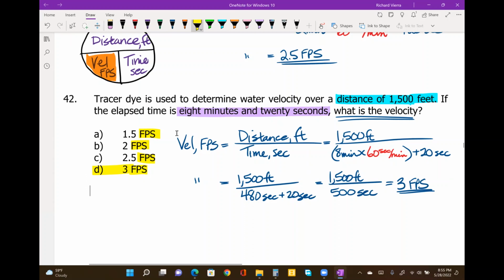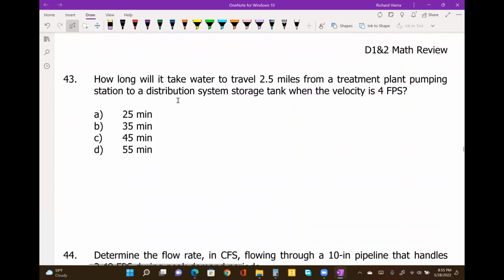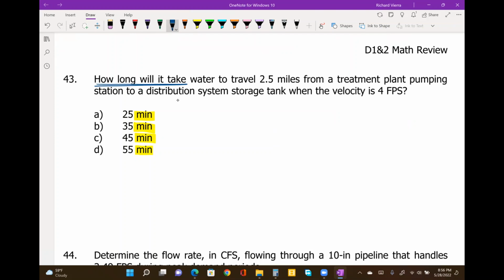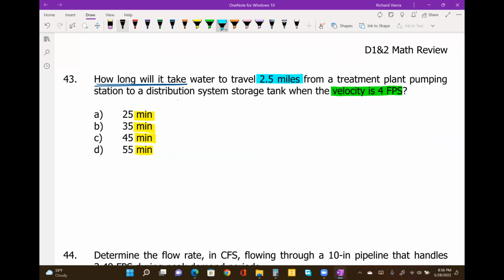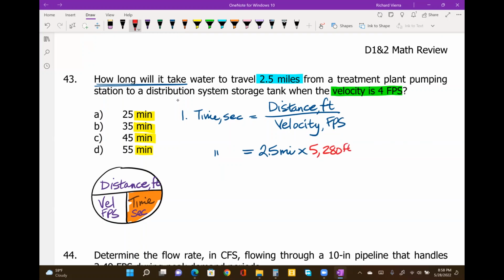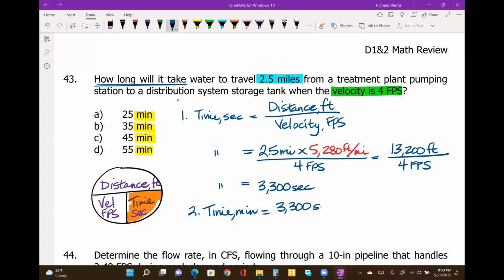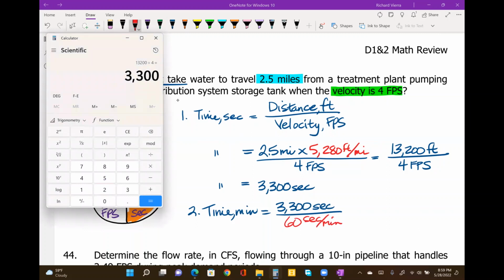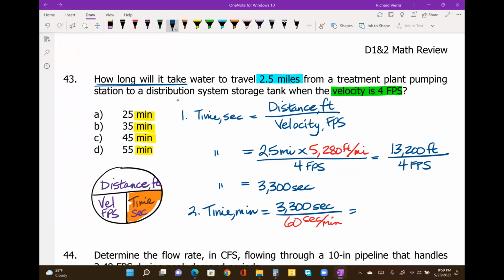DER12 C6 Basic Distribution System Mathematics Velocity #43